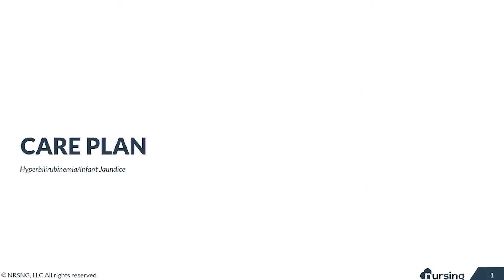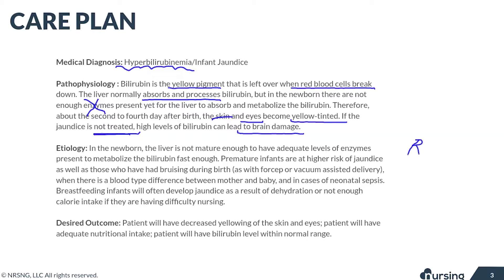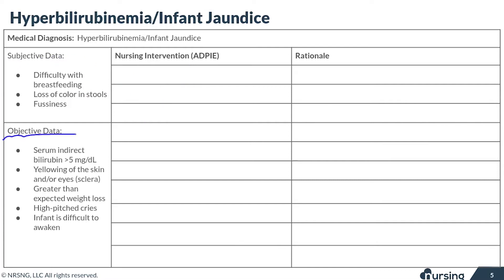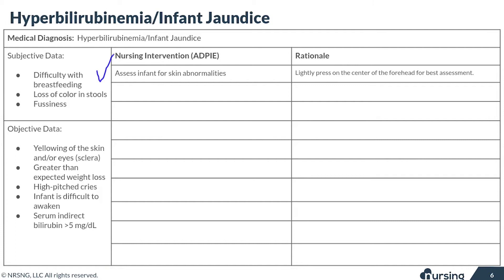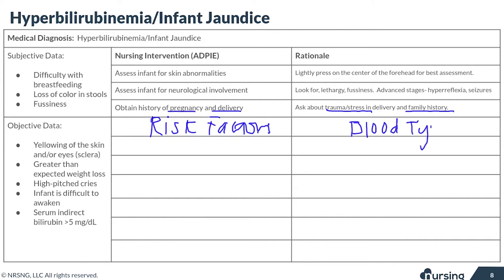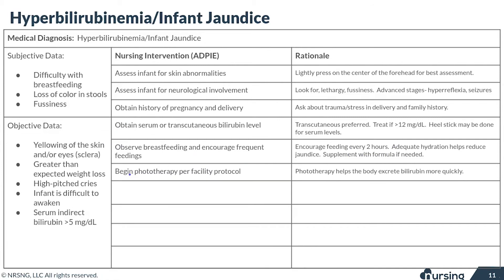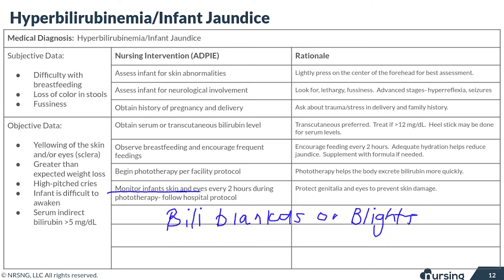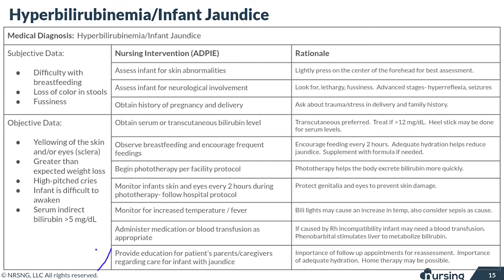Nursing Care Plan for Hyperbilirubinemia (Nursing Care Plans)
See more lessons and download free Nursing School cheatsheets at NURSING.com

In this video, we help you create a nursing care plan for Hyperbilirubinemia.